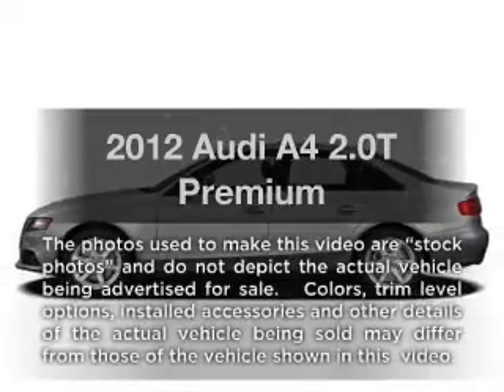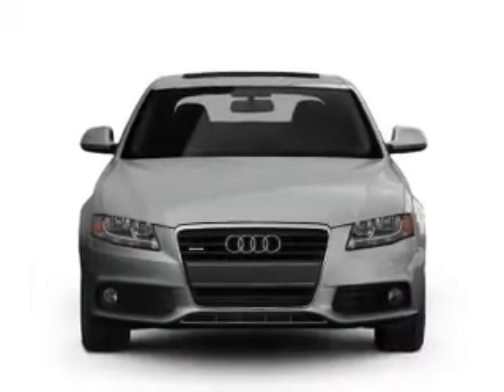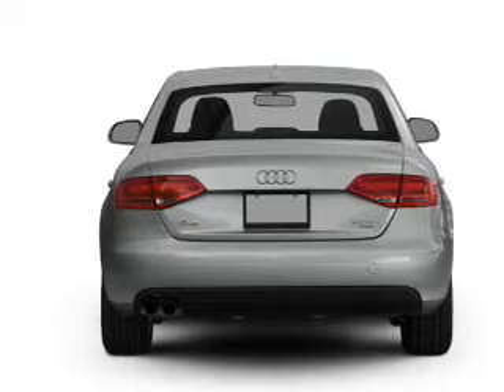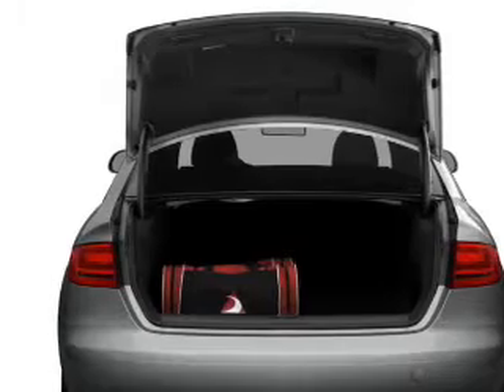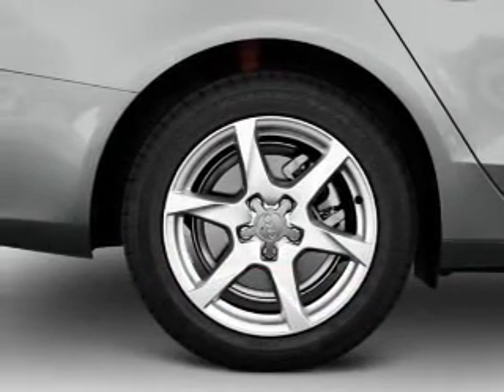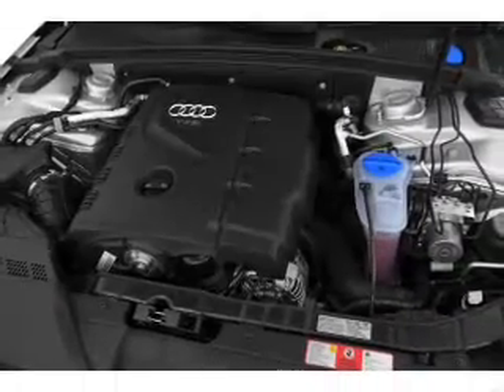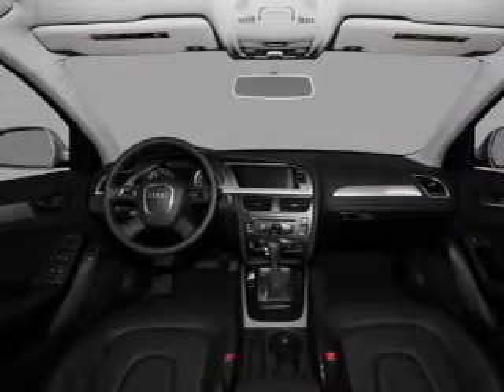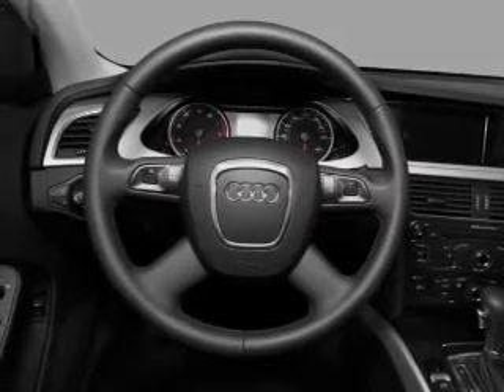2012 Audi A4 - Atlanta GA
Year: 2012
Make: Audi
Model: A4
Trim: 2.0T Premium
Engine: 2.0 liter inline 4 cylinder 16 valve
Transmission: Automatic CVT
Color: Ice Silver Metallic
Mileage: 0
Address:
5901 Peachtree Industrial Blvd